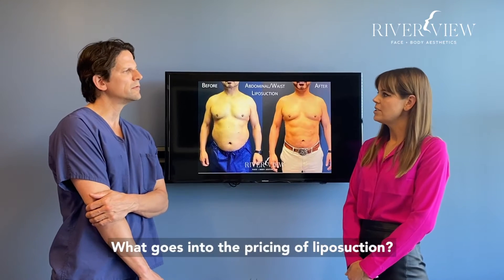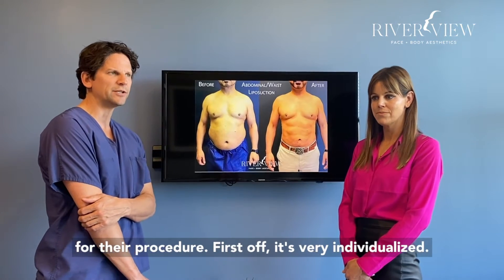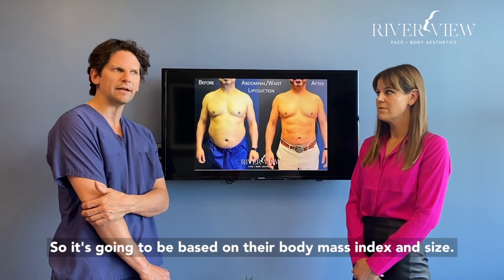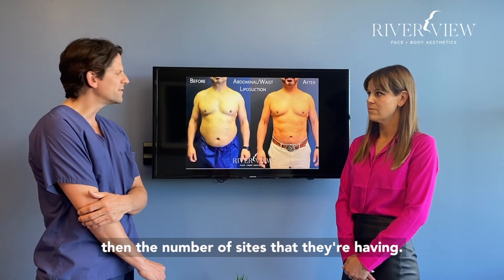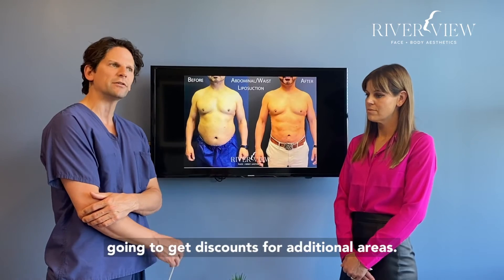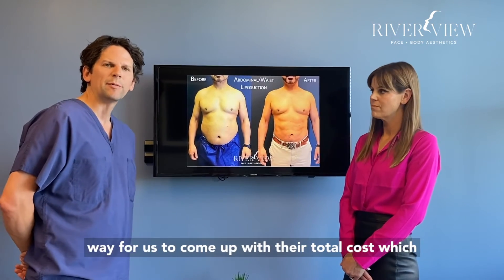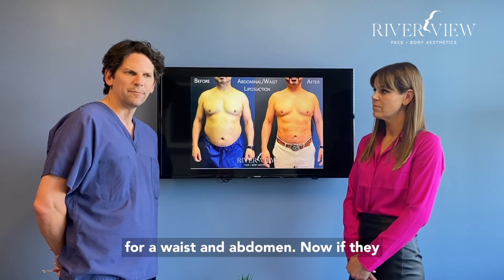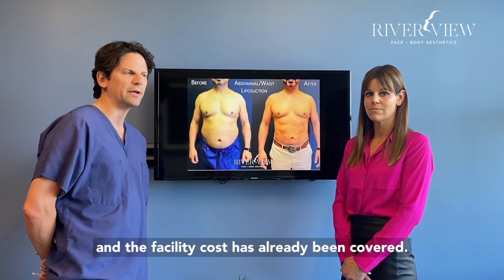What is the Cost of Liposuction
Dr. Schneider answers the common question "what is the cost of liposuction?"